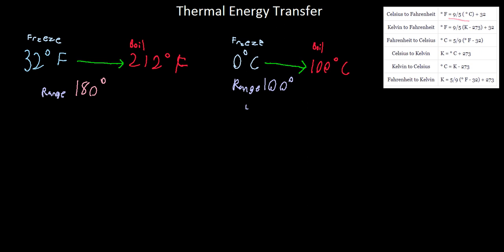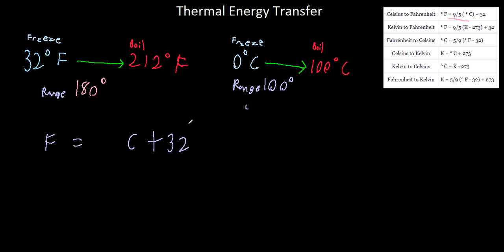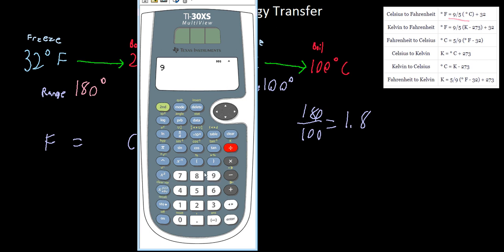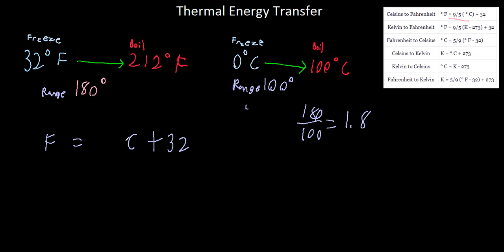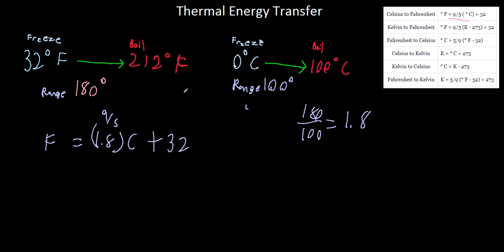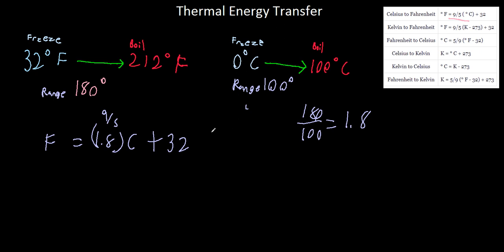Thermal energy transfer 6 - Converting Temperatures